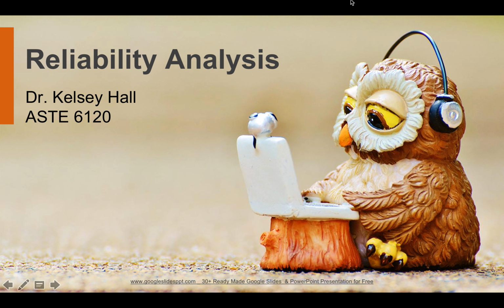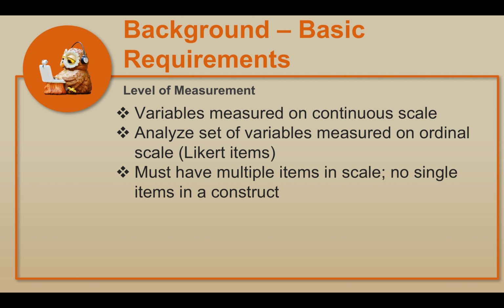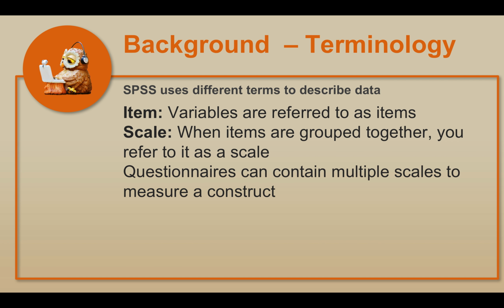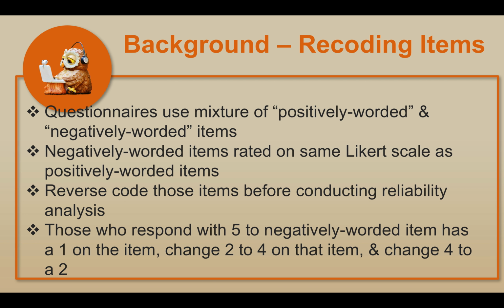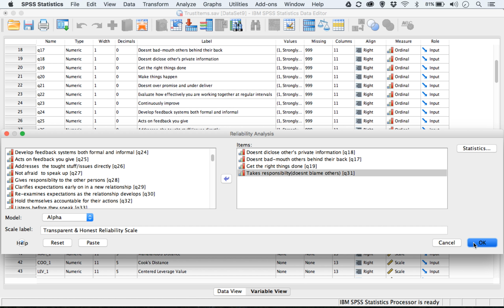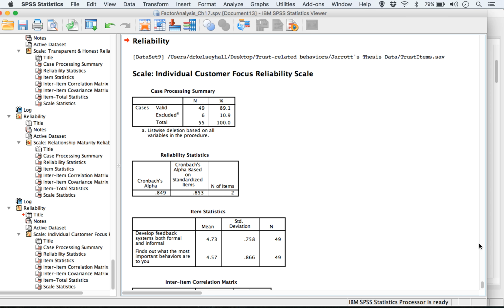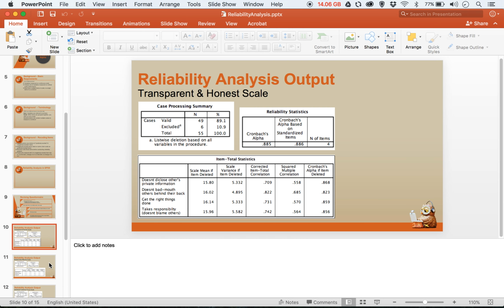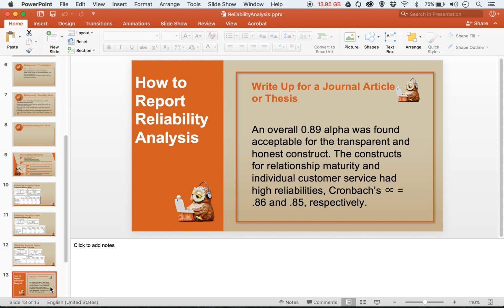Reliability Analysis in SPSS